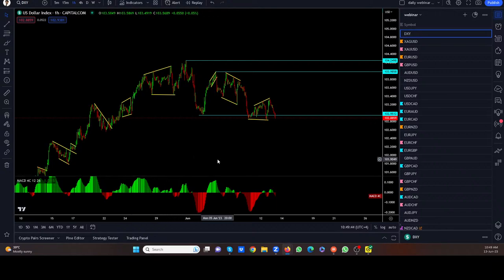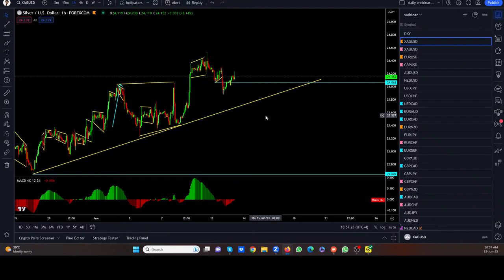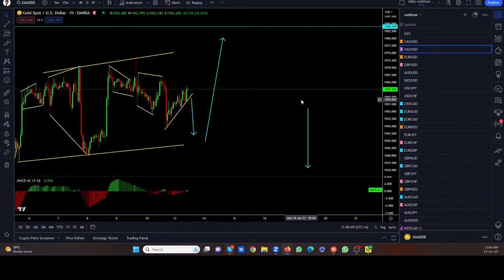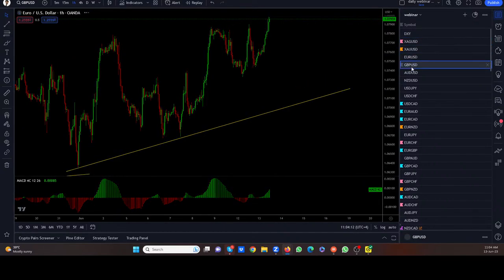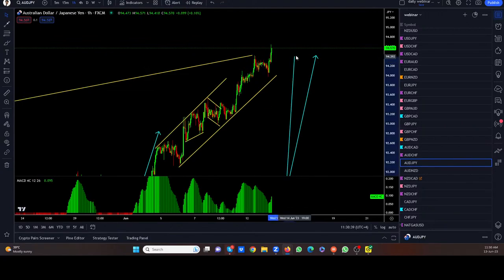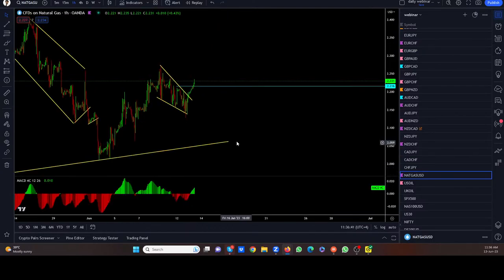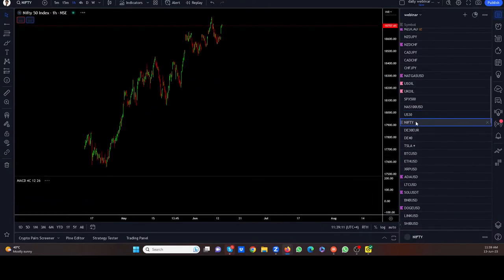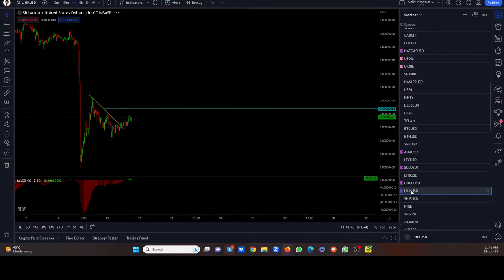Live Forex Trading: London Open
Do you find forex trading, cryptocurrency trading, stock trading or the like  challenging. Do you find it's hard to keep your capital. You may find our method a bit complex, but once you learn it, it's not that difficult.

Hi Traders, join us live as we trade the London open. We will look for setups and make trades during the one hour session.

Alternatively, you can enroll in our installments program to receive daily recordings and gain access to our live  trading rooms during the London and New York sessions. With the installments program, you can save up for the course, and the daily recordings and trading room access are complimentary. To learn more, please click on the Skype link below to contact Anil.

Please, trade with care.